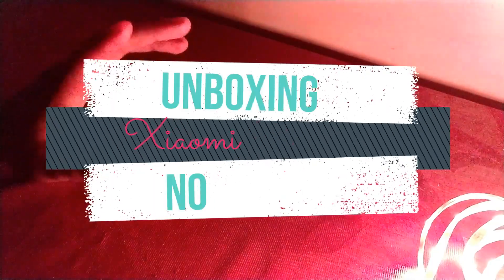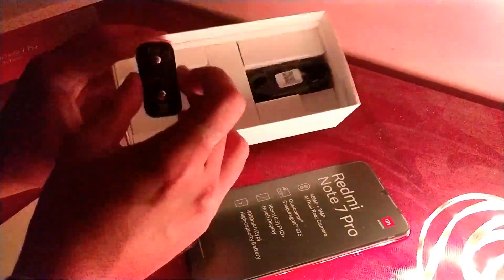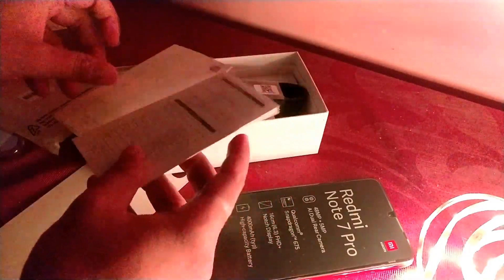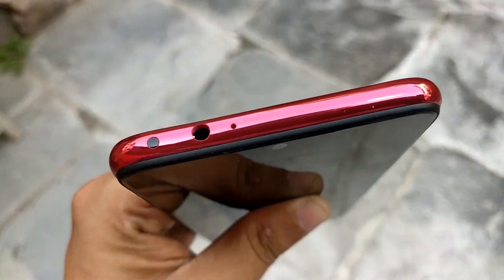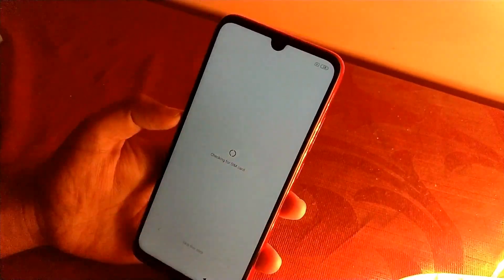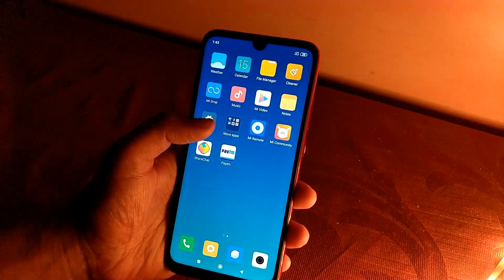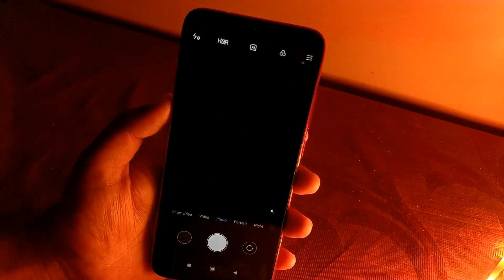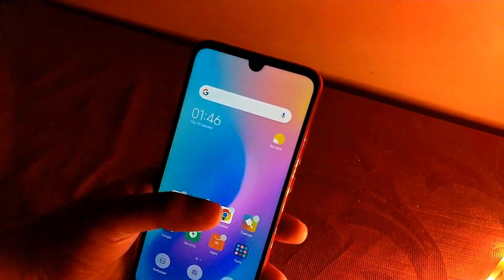Unboxing | Redmi Note 7 Pro | Nebula Red | 4GB Ram | June 2019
Unboxing Redmi Note 7 Pro with 4gb Ram and 64gb Rom Nebula Red color...